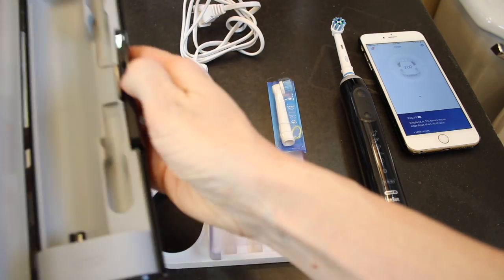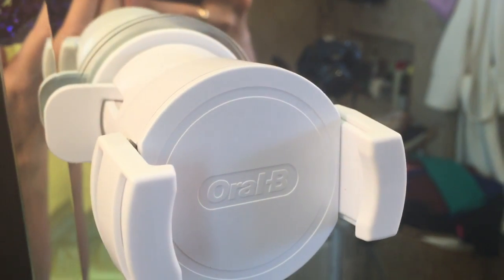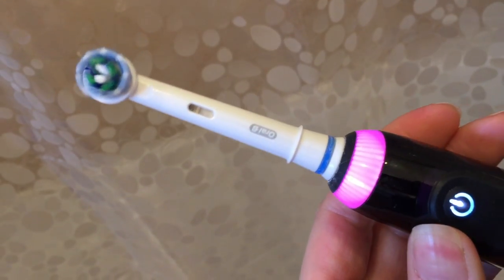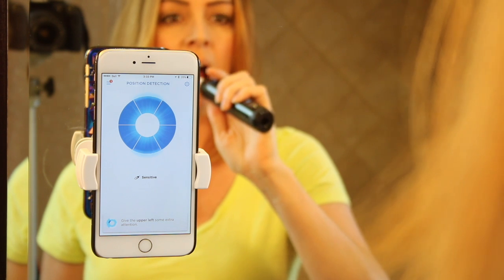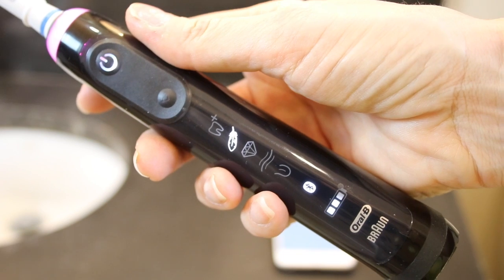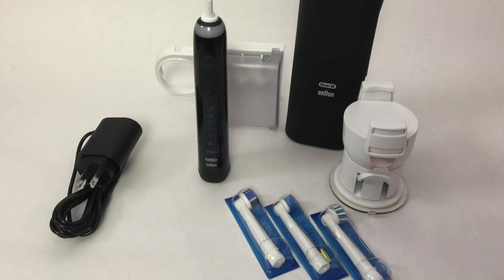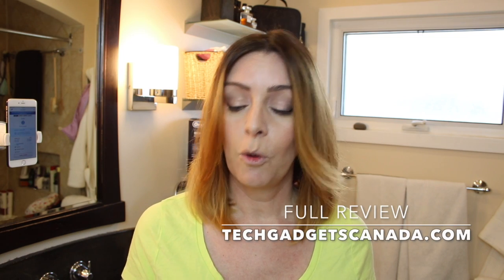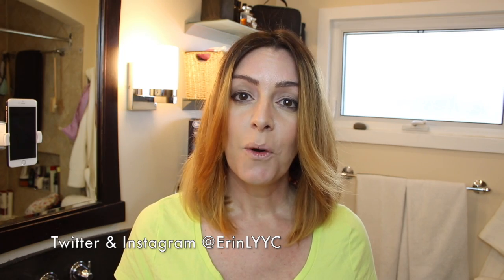Oral B Genius 8000 Toothbrush review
I research a lot of technology trends.  One thing that's been popping up again and again is the technology of teeth.  Specifically toothbrush technology.  In fact, high-tech toothbrushes are so common and advanced now, I've got a blog and YouTube series in the works about all the options. It kicks off today with the Oral B Genus 8000 smart toothbrush.

The Genius is a rechargeable electric toothbrush that uses vibration and an oscillating head to deep-clean your teeth. It also pairs with an app so that you can track and record your toothbrushing habits in real time and get feedback on how you're doing.

Find Erin on Twitter & Instagram @ERINLYYC